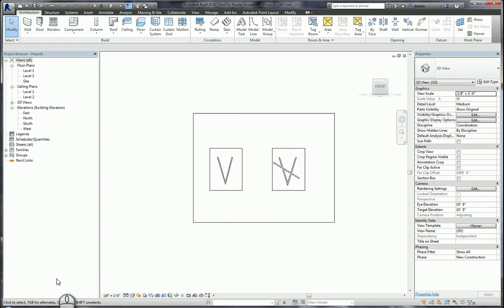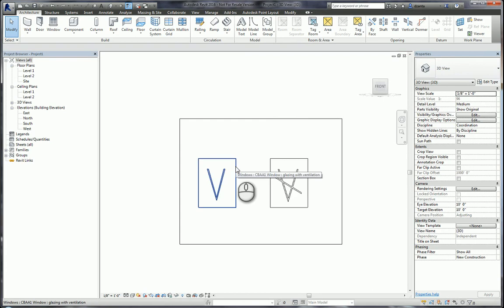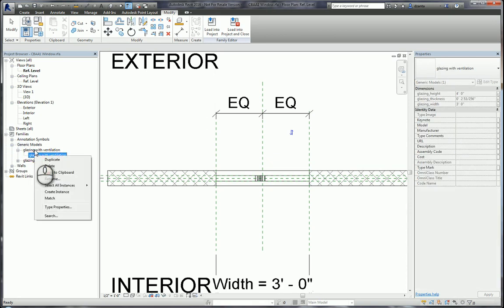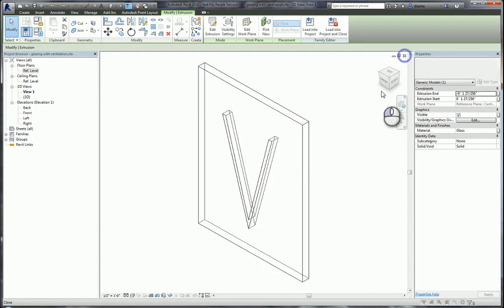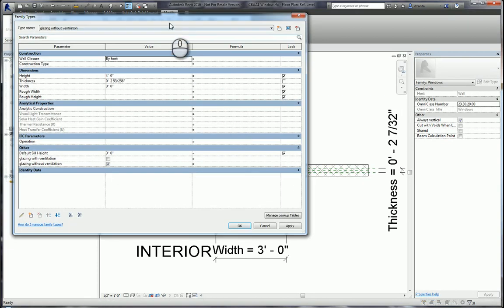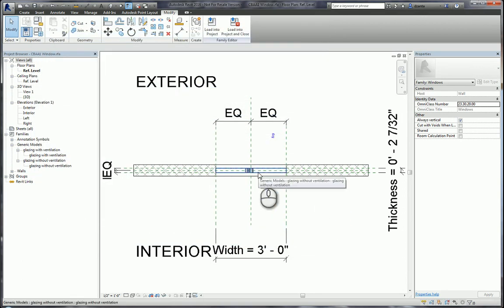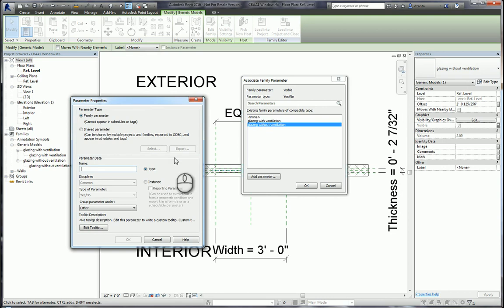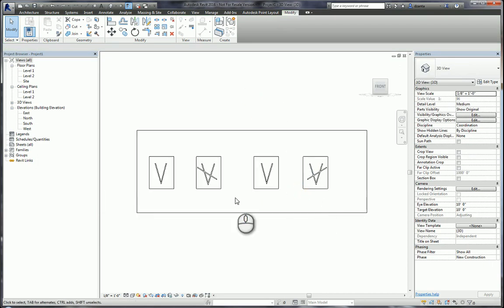YesNo Parameter within Revit A How To Guide